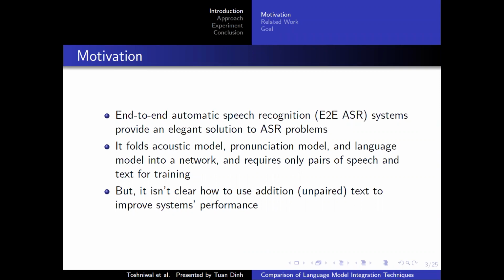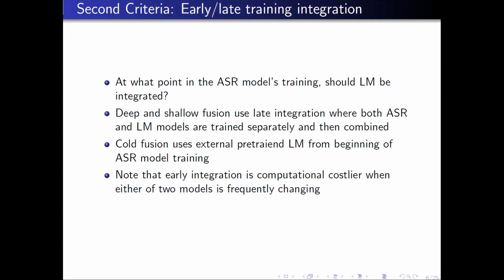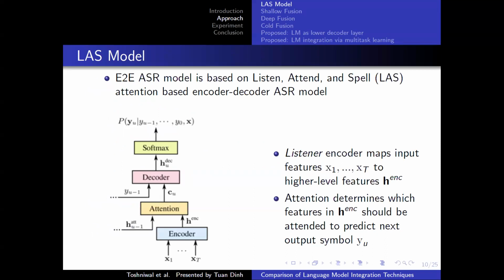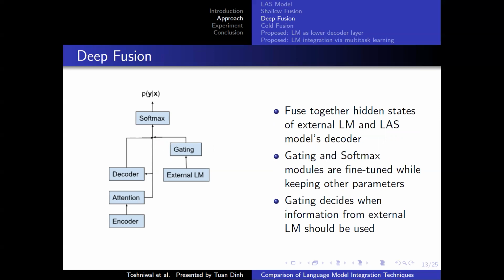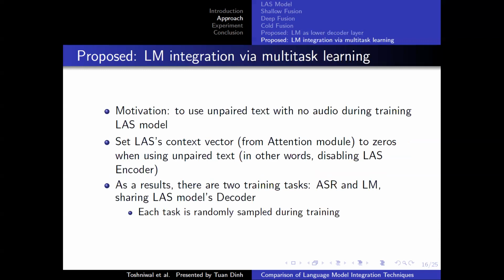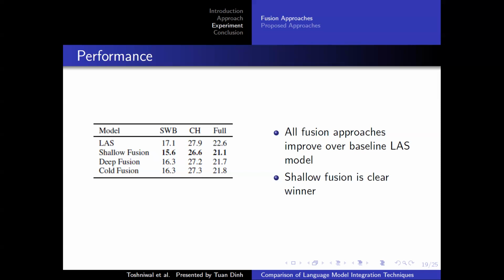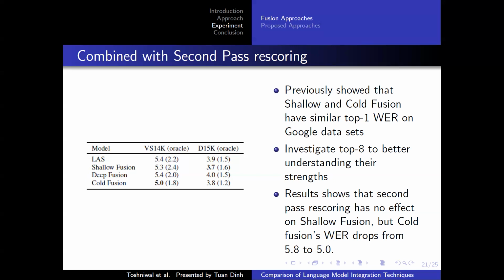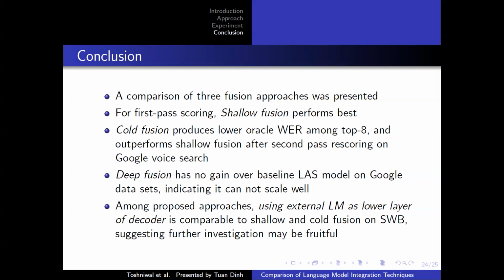A Comparison of Techniques for Language Model Integration in Encoder-Decoder Speech Recognition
This is a summary of the paper "A Comparison of Techniques for Language Model Integration in Encoder-Decoder Speech Recognition"